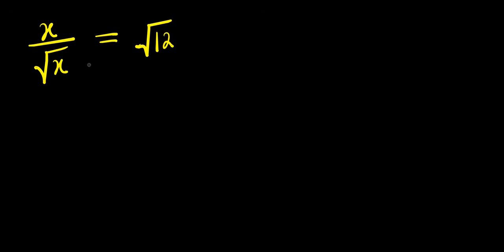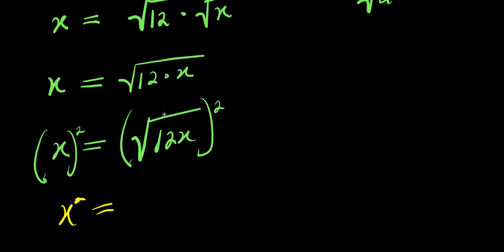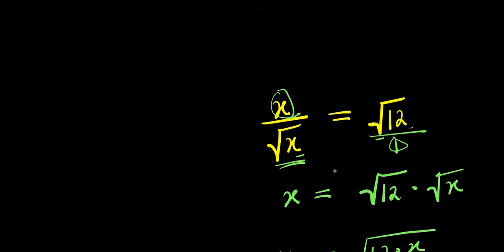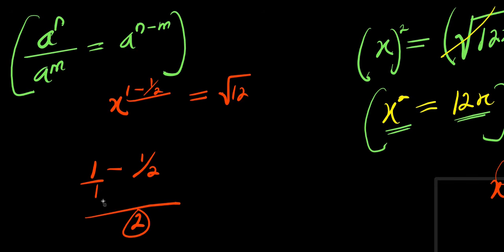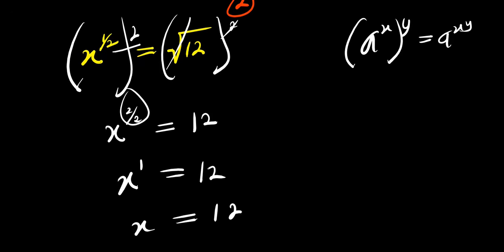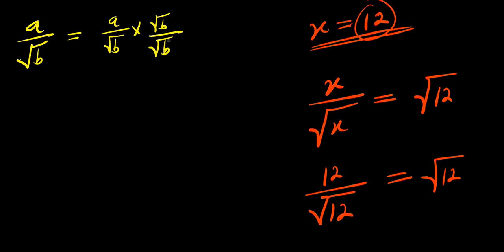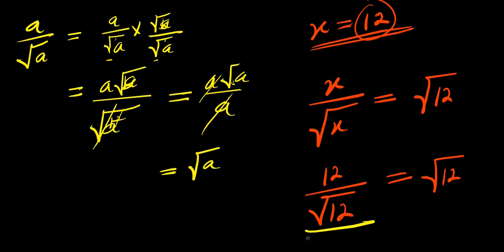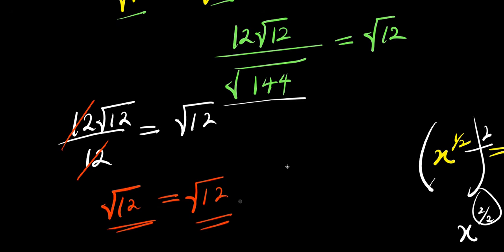FRANCE OLYMPIADS || How to Solve for x?